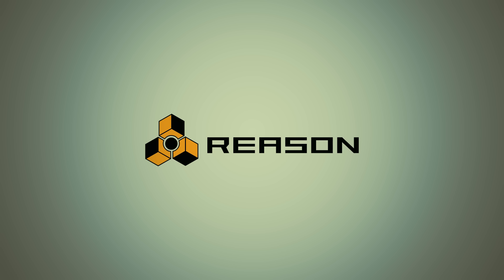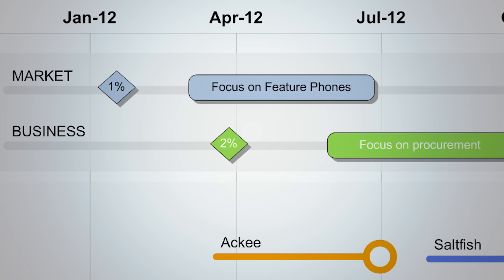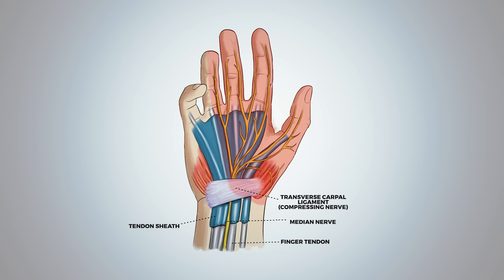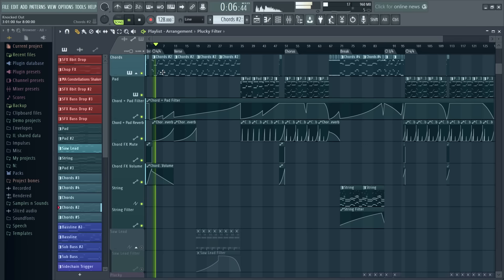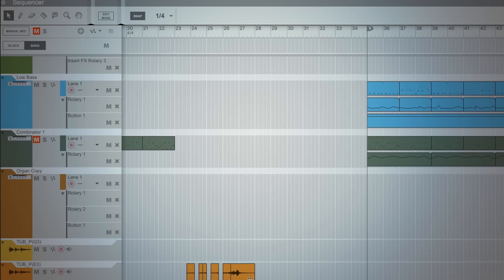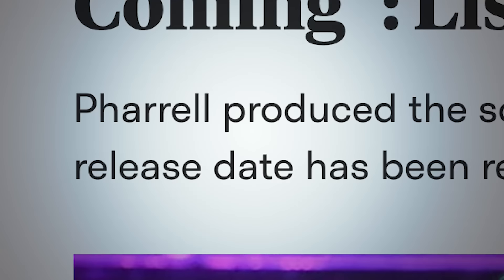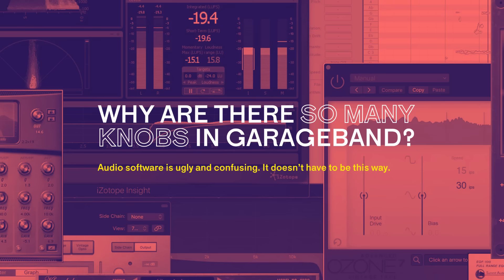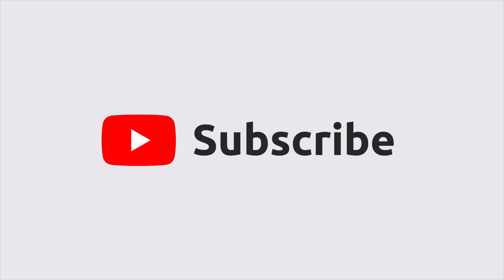Music Software & Interface Design: Propellerhead’s Reason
In this video, I discuss interface design and music software by focusing on Propellerhead's flagship DAW: Reason 10. I look at how they adjusted to the ever-changing audio production landscape over the last 18 years and the painful choices they needed to make in order to succeed. I conclude with a few software design principles.

NOTE: This was not a 'paid for' review. I have had no contact with Propellerhead prior to the release of this video.

Special thanks to Savith Wadasinghe for his tireless 'proof watching' and editing advice.

Attribution:
The horror music at the end of the video was created by GowlerMusic: